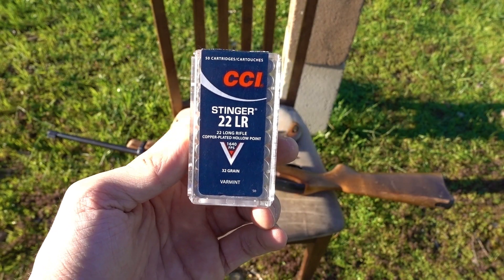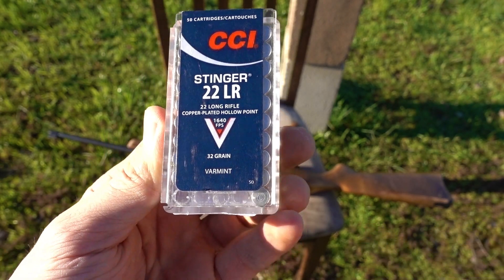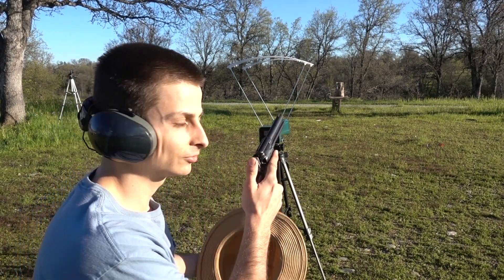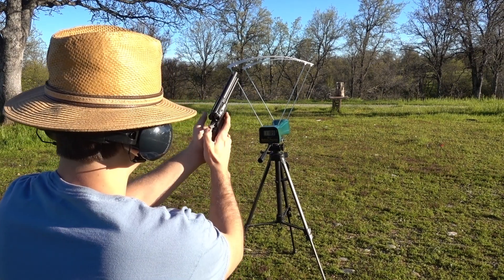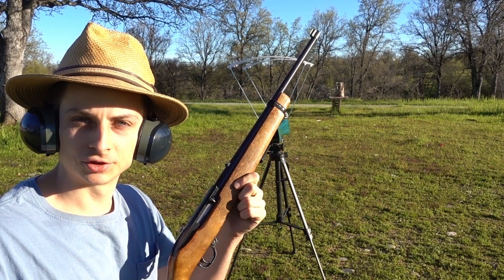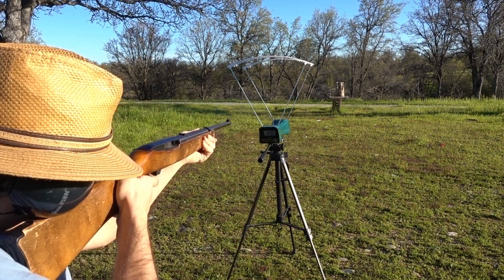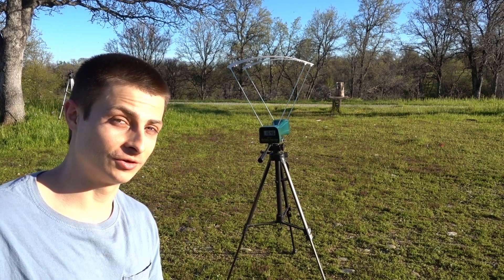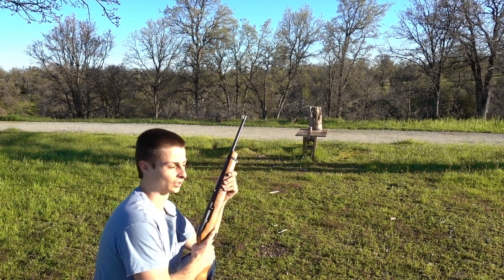.22LR CCI Stinger Velocity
testing the velocity of the .22LR CCI stingers